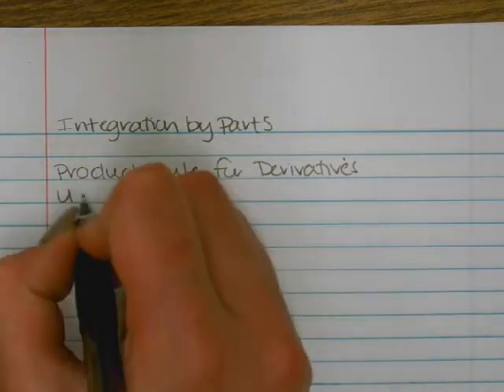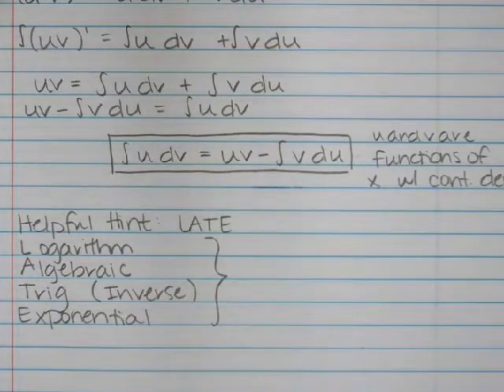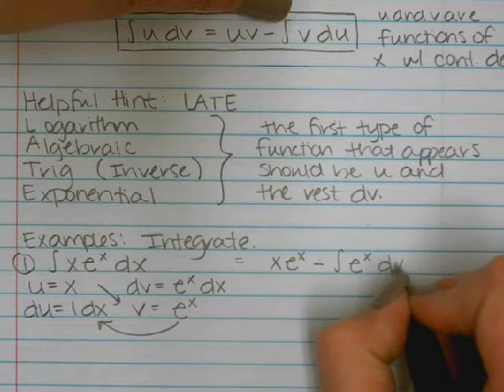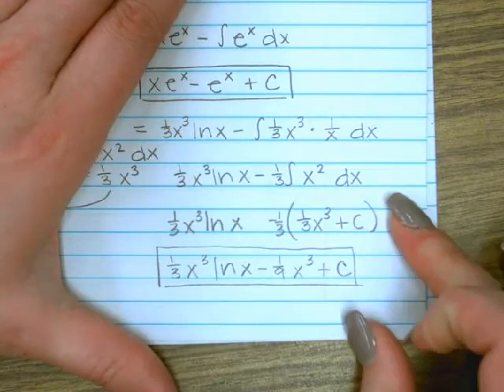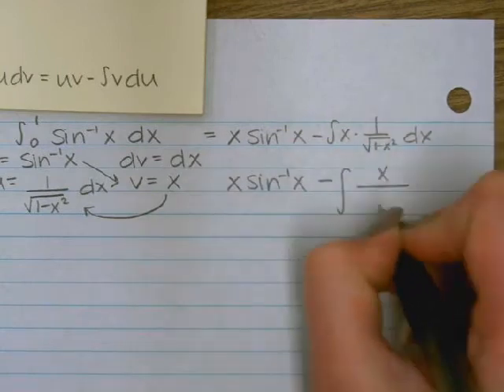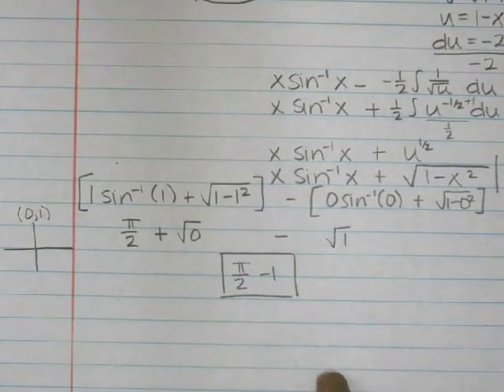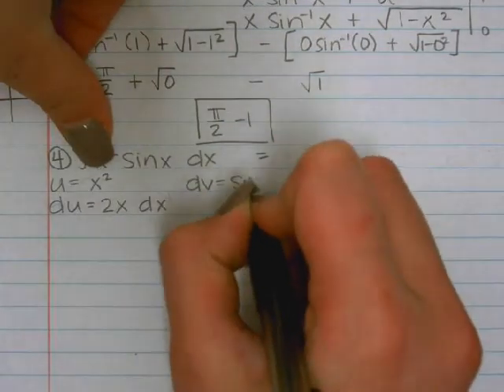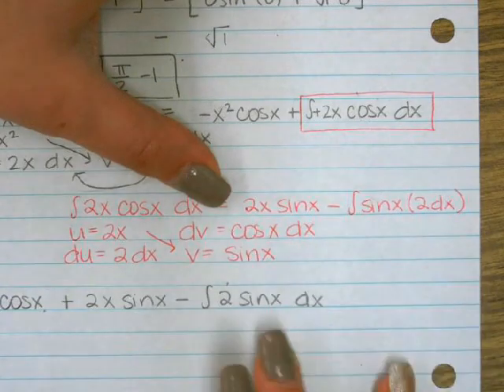Integration by Parts